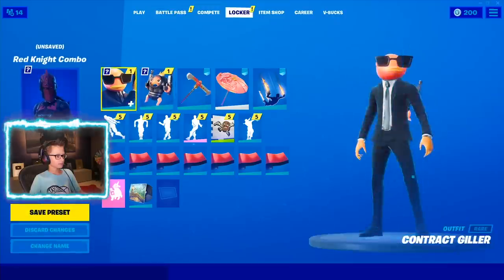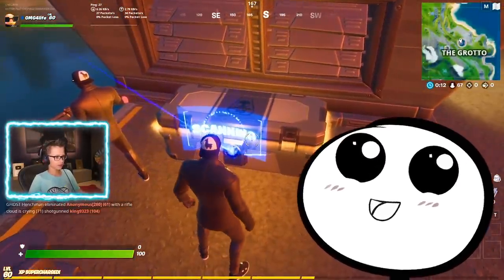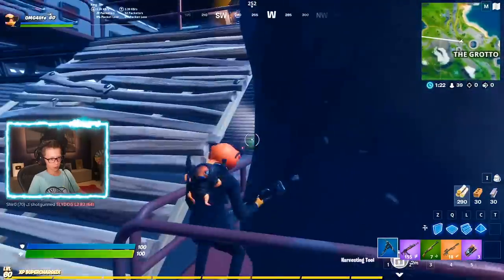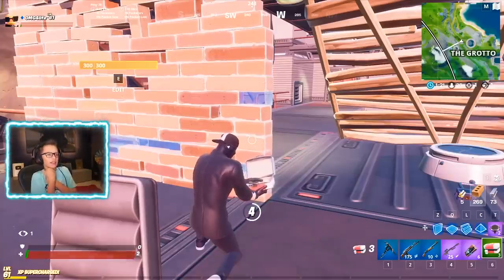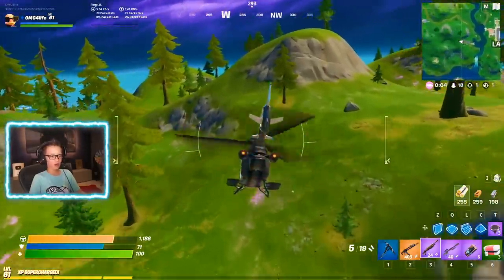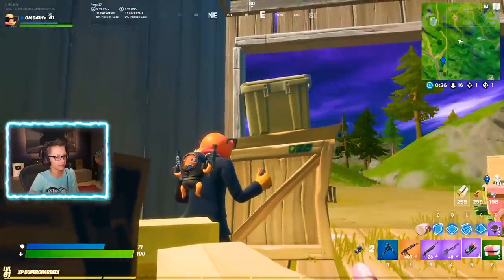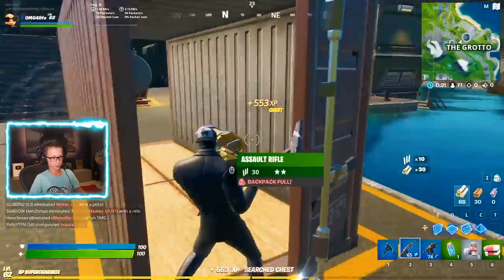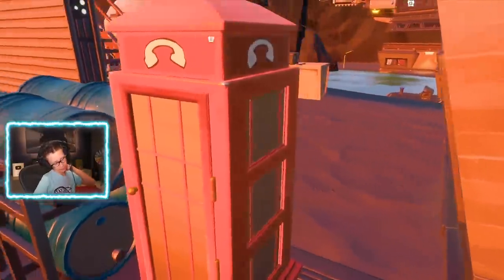BASSASSIN OWNS THE GROTTO VAULT!!!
I'm trying out the new Bassassin Pack skin, Agent Fishy!